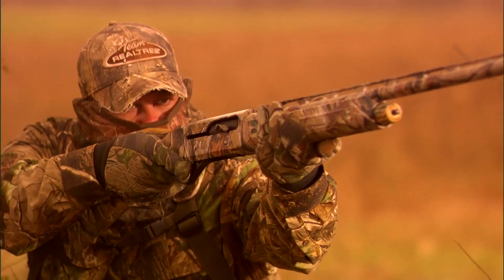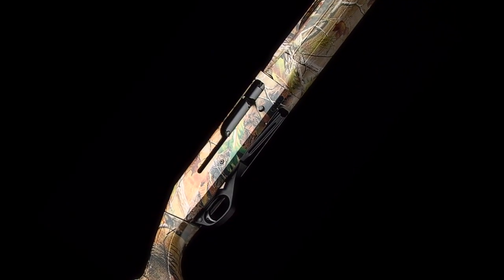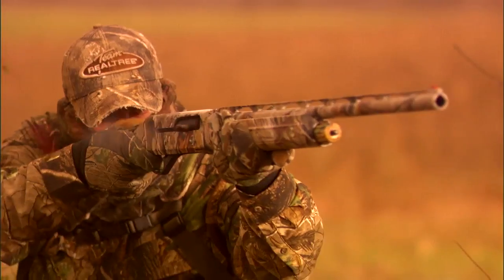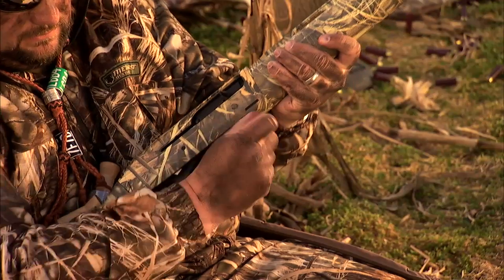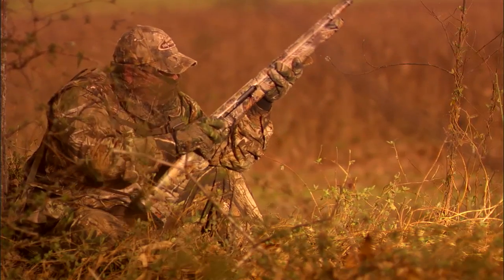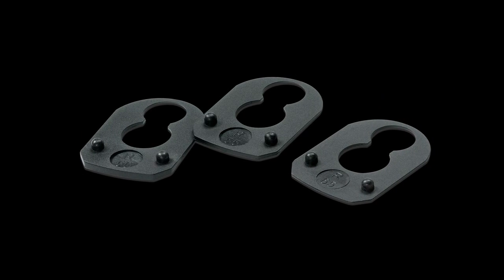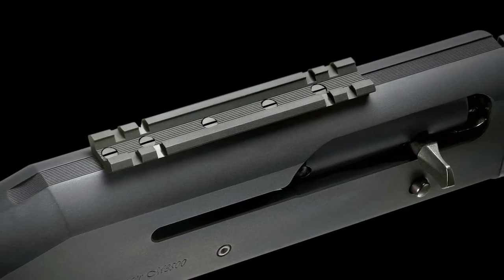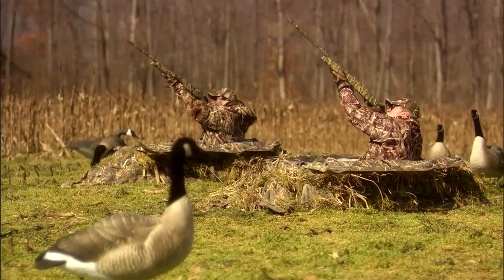The Stoeger M3500 Shotgun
Designed around the reliable Inertia Driven System, the M3500 is the perfect auto-loading shotgun for upland game birds, turkey, and waterfowl. No other semi-auto in its price range compares to the M3500's dependability and performance.